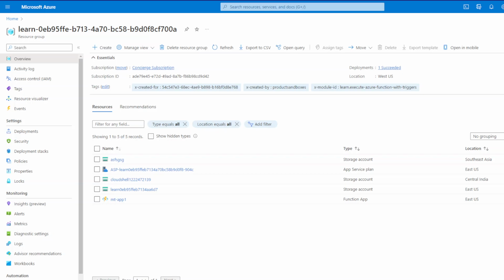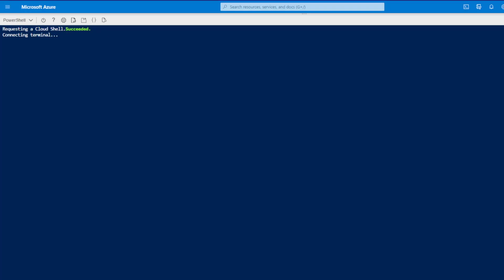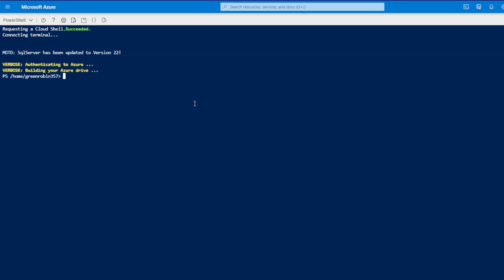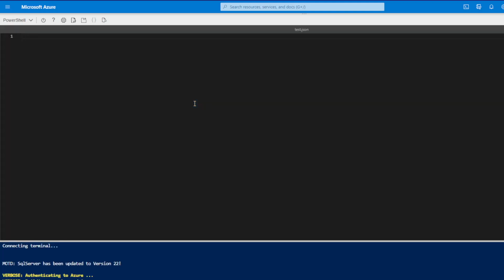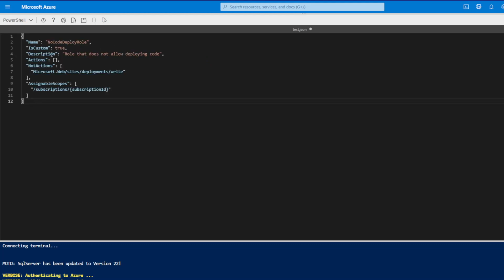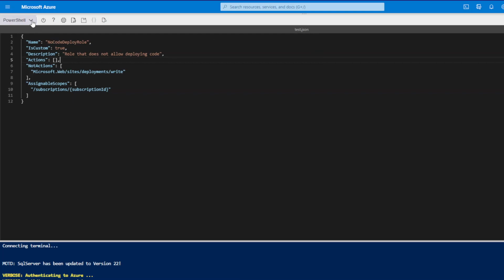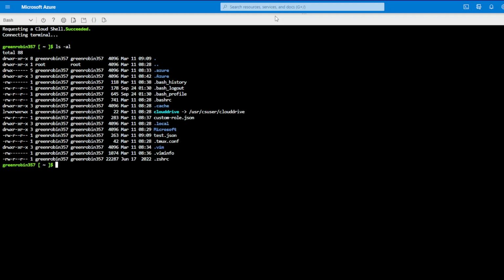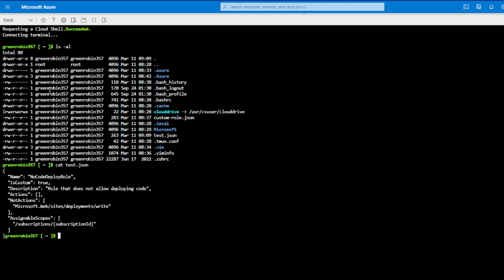How to use Azure PowerShell [ a short intro ]